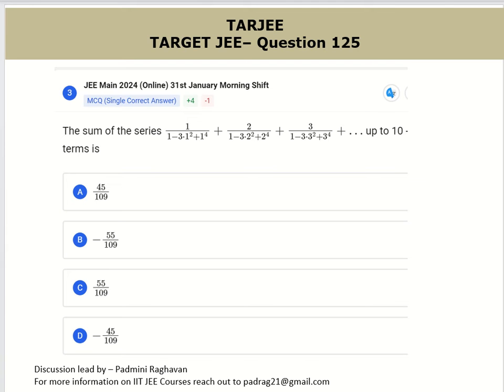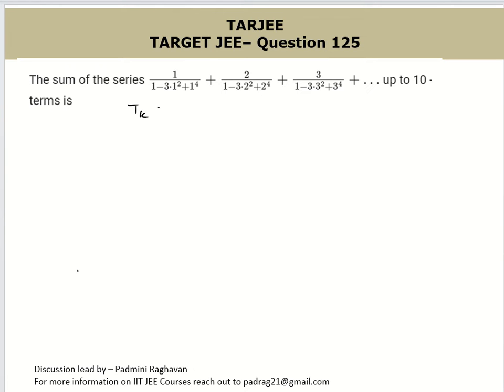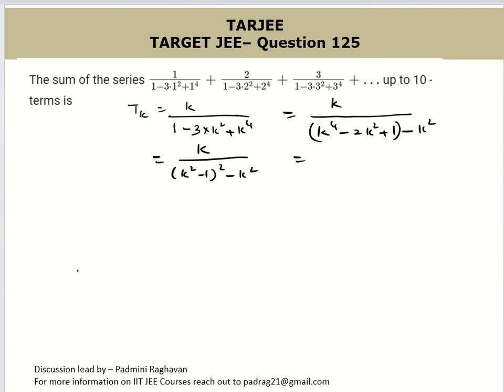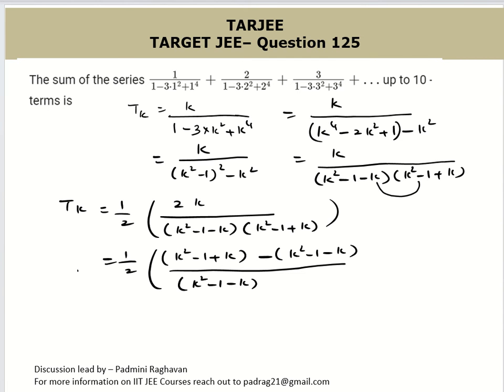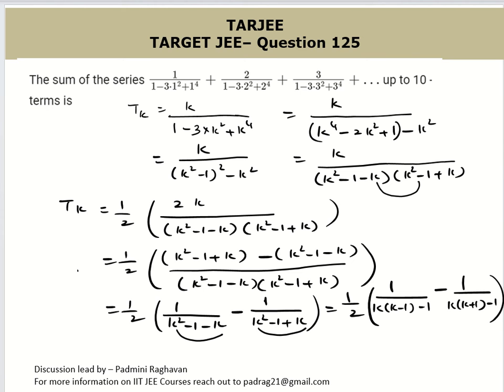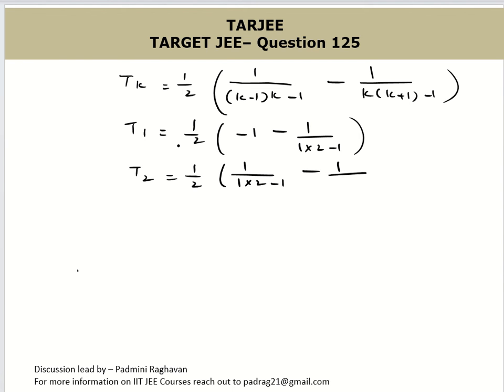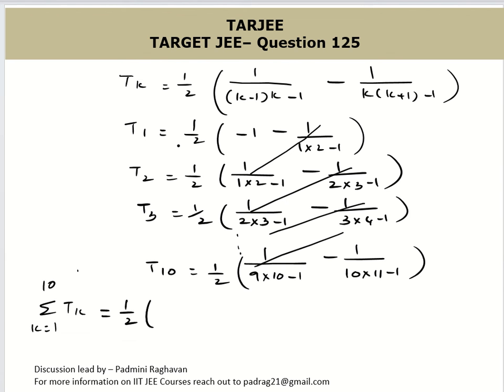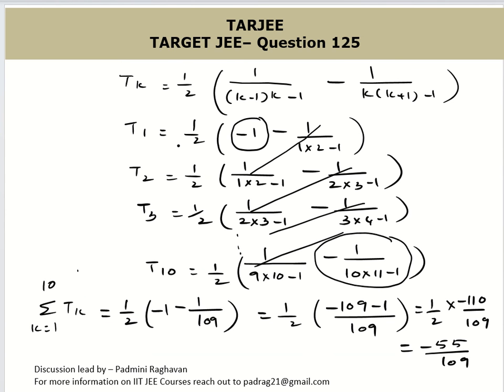SEQUENCES AND SERIES JEE LEVEL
SUMMING UP A SERIES USING TELESCOPIC SERIES